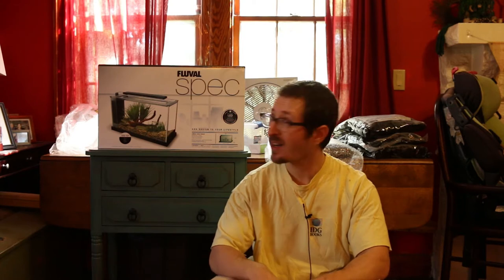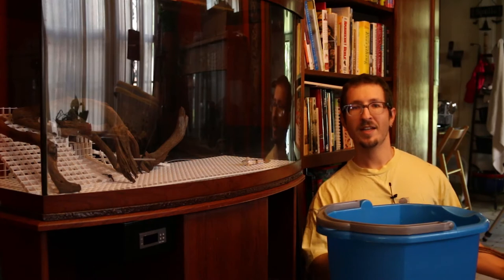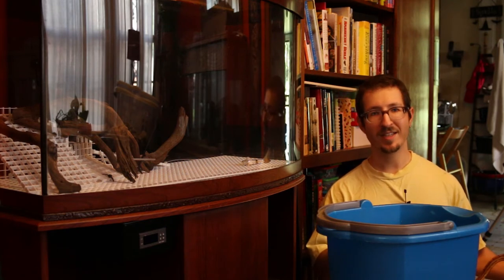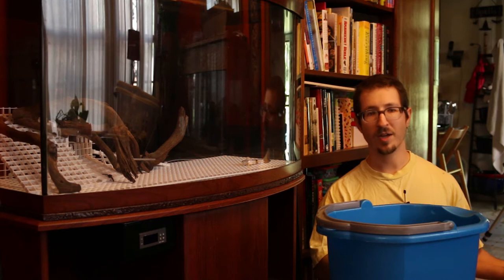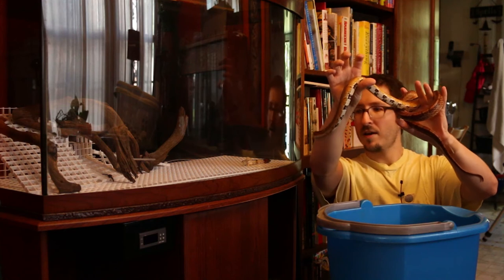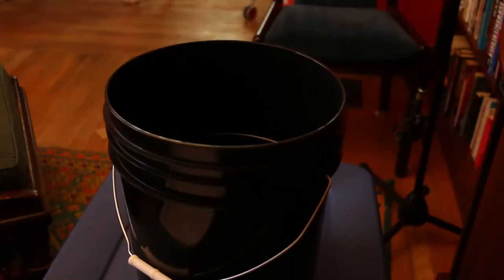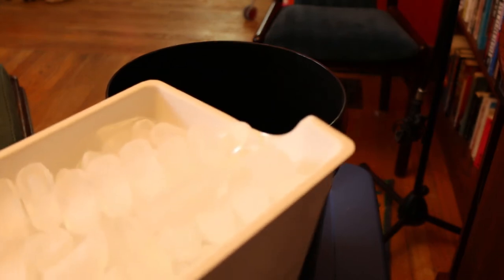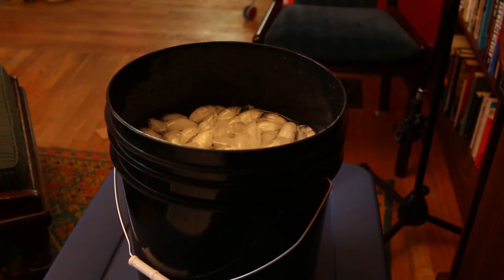ALS Ice Bucket Challenge with snakes, slow motion, and ...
Thanks to Infamous and Slim (and others?) for challenging me. Here is my response and see who I challenged.
Ok, I challenged MASS Aquarium, Glen Hawkins, DETAquarium.

Music Credits
Artist: Rama Druma
Intro and Outro Song: Bouncer Time